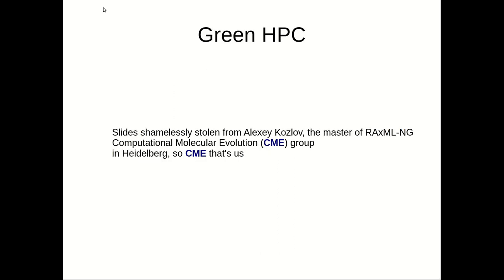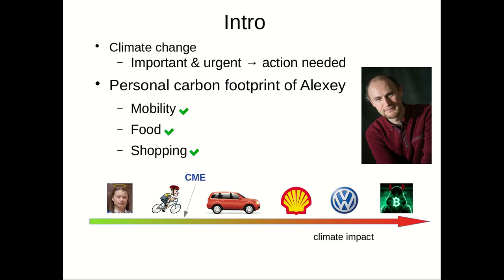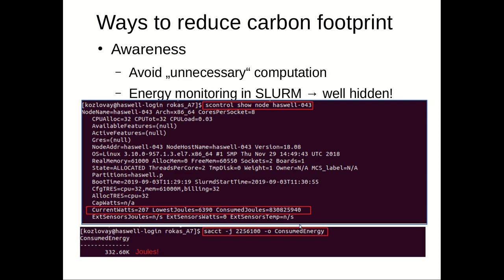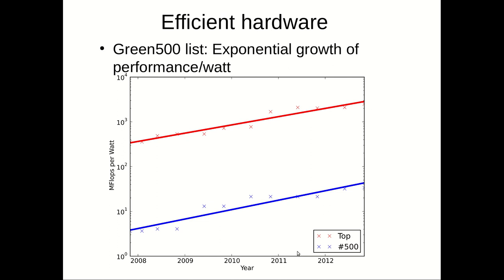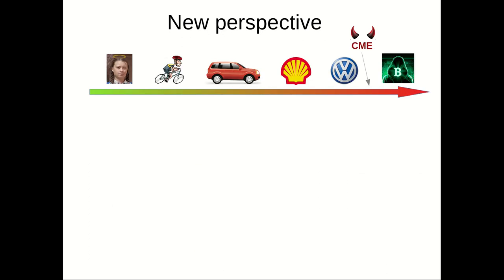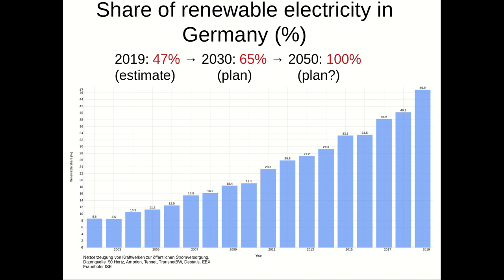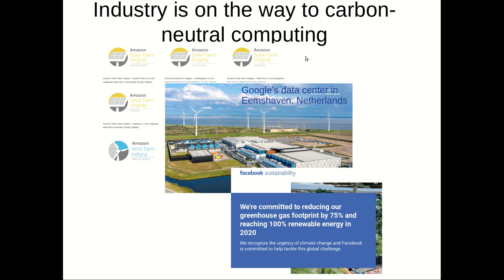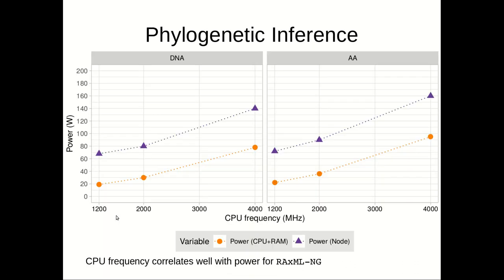Green (energy efficient) High Performance Computing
Alexandros Stamatakis (slides stolen from Alexey Kozlov) - some thoughts and ideas for energy efficient scientific high performance computing